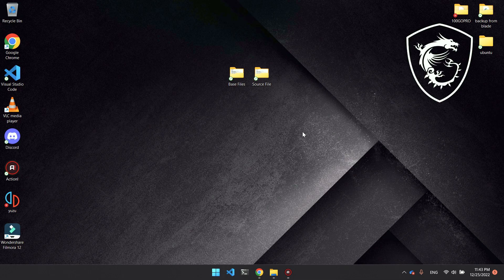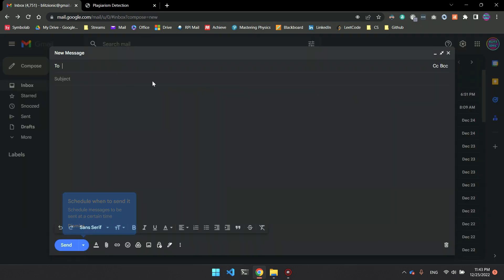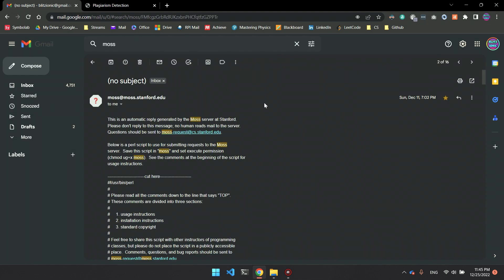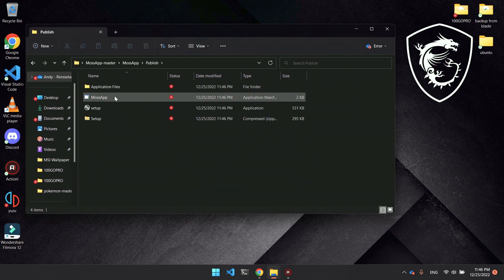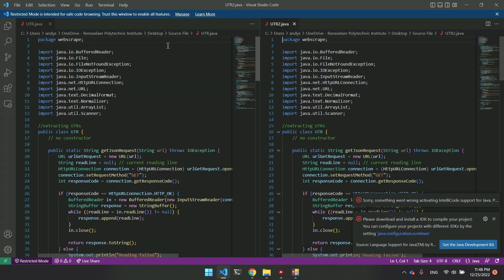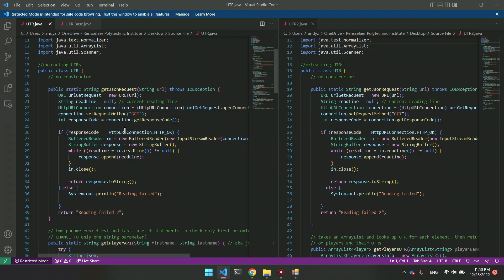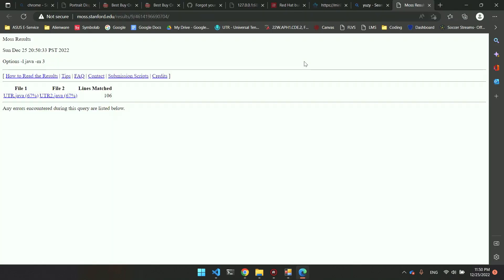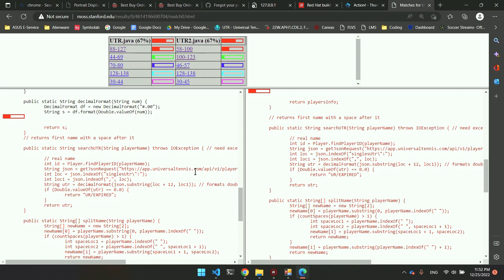MOSS Plagerism Software Tutorial for Windows (Setup and Installation)